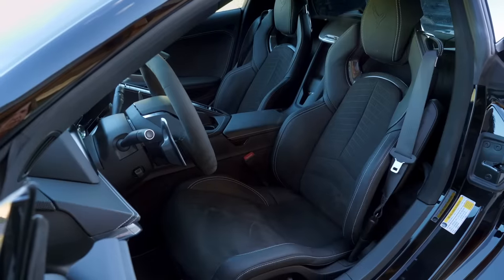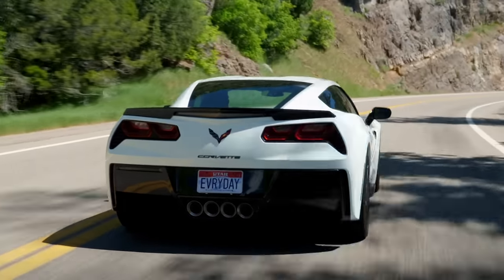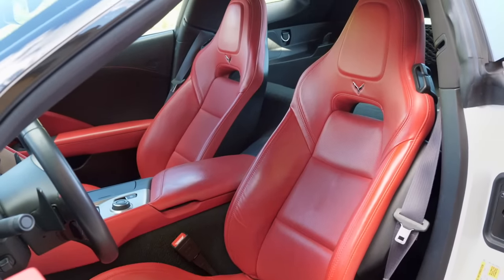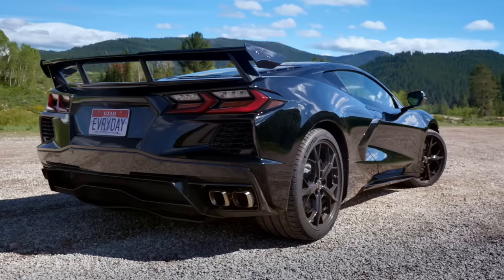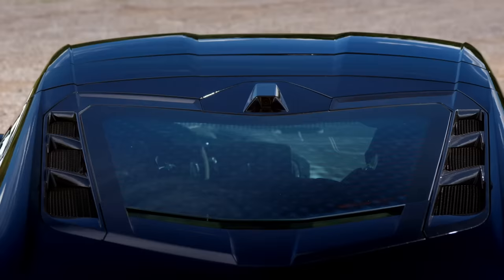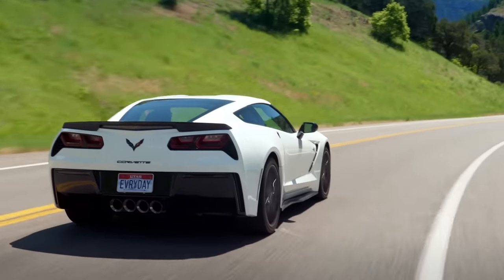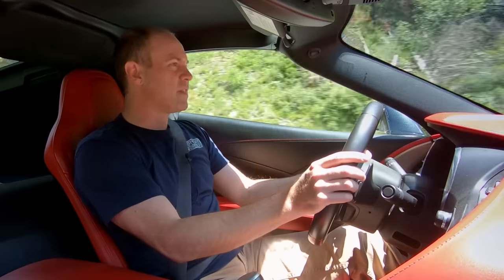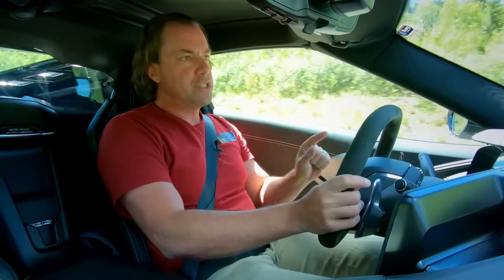C8 vs C7 Corvette Comparison - Finally | Everyday Driver TV Season 7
With the 2020 C8, Corvette has finally gone mid-engined after decades of rumors. How does it compare to the first year of the prior generation, a similarly set up C7?  We drive the last front engine generation with the new mid-engine to discover the changes and if it was worth the wait.

00:00 - 1:30 Intro
1:30 - 5:49 Styling
5:49 - 11:05 Performance
11:05 - 16:20 Handling
16:20 - Conclusions

This episode from Season 7 first Premiered on MotorTrend cable channel in August of 2020.

We'll post another TV episode from one of our past seasons, every month right here on YouTube.

Plus, weekly test drive videos on our other channel:

YouTube.com/TestDriveVideos